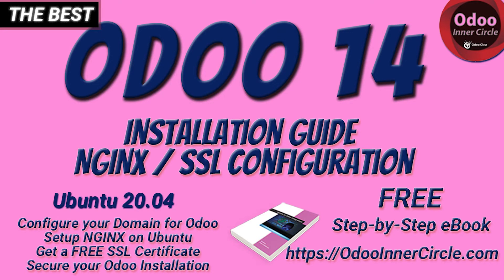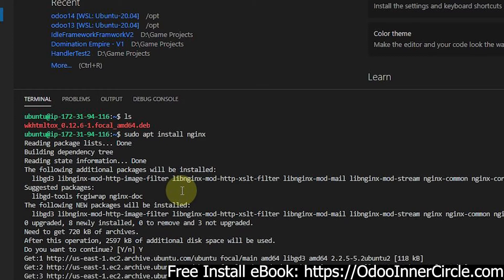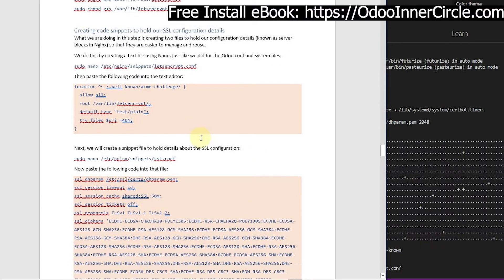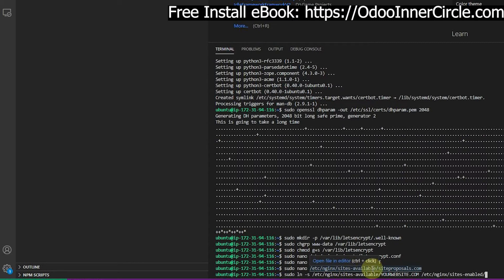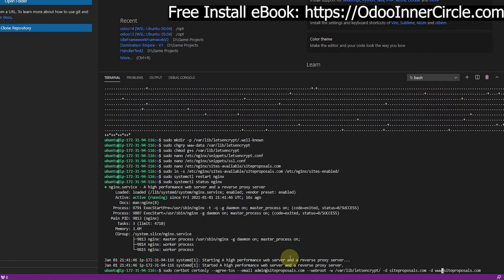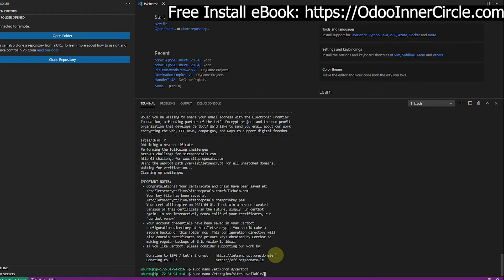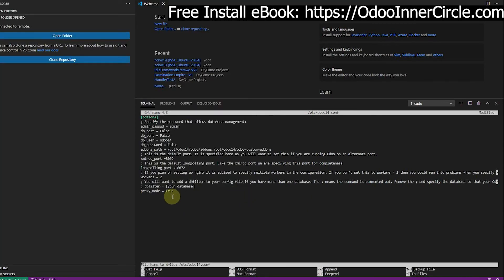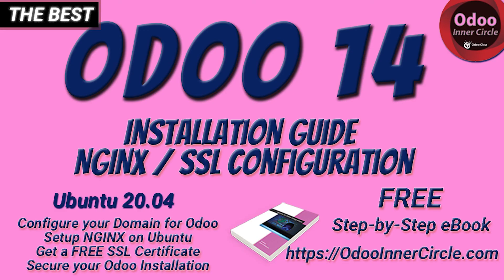Odoo 14 Installation Guide - Configure Your Custom Domain, Free SSL Certificate, NGINX Setup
THE BEST Odoo 14 Installation Guide - Configure Your Custom Domain, FREE SSL Certificate, NGINX Setup

🌍 START YOUR OWN TURN-KEY BUSINESS WITH ODOO!
📝 Complete Odoo Business Success Kit Included!
📝 Includes One-on-One Odoo & Business Success Coaching

ODOO INSTALLATION WITH DOMAIN SETUP, NGINX, & SSL

In the previous videos we install Odoo and configured it so the Odoo Server would automatically re-start if the Ubuntu server is rebooted.

In this video we install NGINX and create a set of configuration files we can retrieve a free SSL Certificate from Let's Encrypt. Care is taken to make sure that the process is modular and that you can easily add new domains to your server.

After NGINX is configured and we retrieve the SSL Certificate we create a configuration file for our domain to point it at our Odoo instance.

Included is a free Odoo installation guide that has been used to install Odoo hundreds of times.